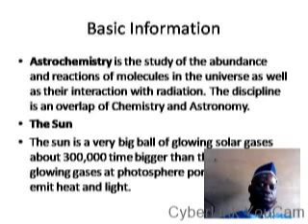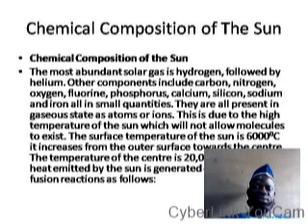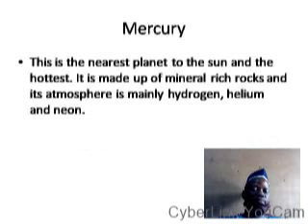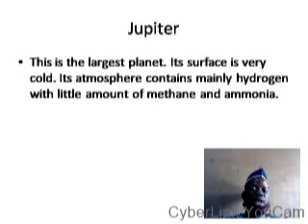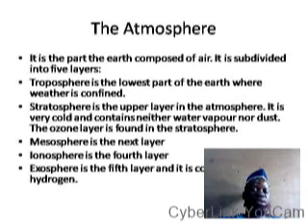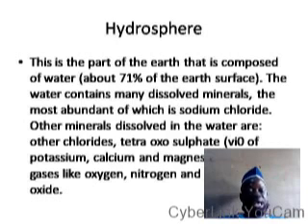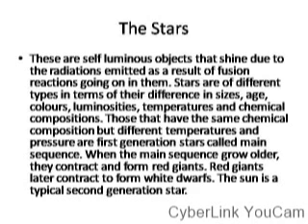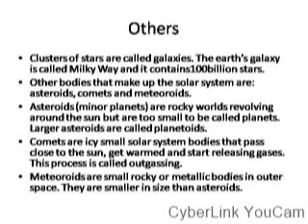CHEMISTRY SS3 L12